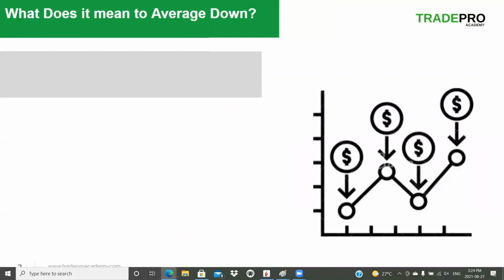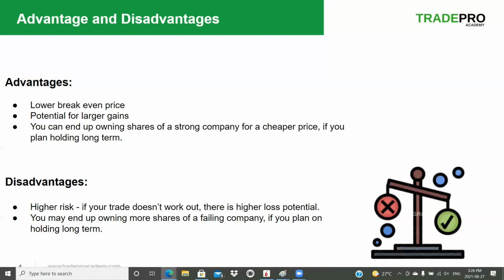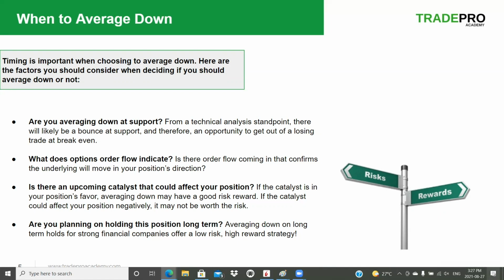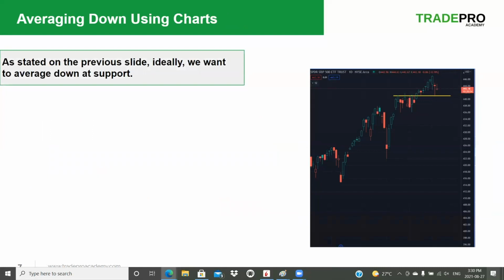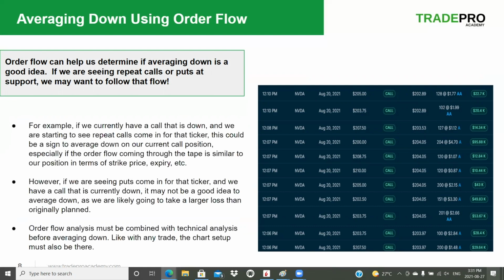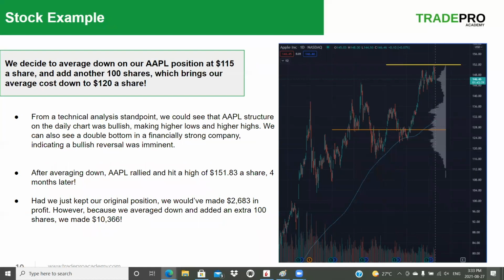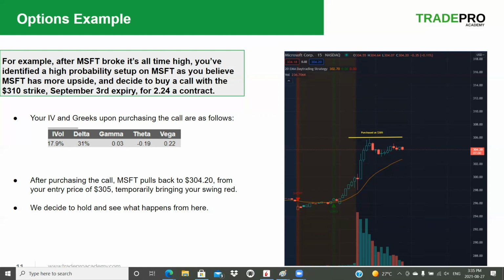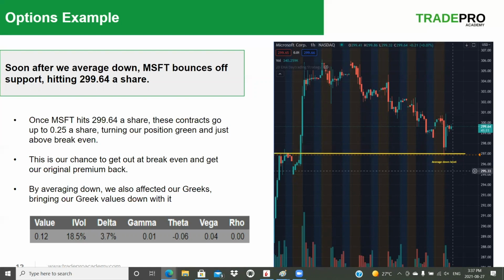Trading Strategies for Averaging Down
Learn How to Get Funded and Pull Money from Prop Trading Firms for FREE, and upgrade to full course at any time.

In today's video, we will explain what the averaging down strategy is, how you can use it with charts and how you can implement it with order flow.

Join our free community chat to be a part of a thriving community and get live updates and analysis. Click on this link to get a sneak peek into what it's like to be a TRADEPRO.

Use our link to get your discount upon joining Quant Data

Trading Equity and commodity futures involves the risk of loss. Only risk capital should be used (money you can afford to lose). You should carefully consider your investment objectives, level of experience, and risk appetite.

Any opinions, news, research, analyses, prices or other information contained during this program is provided as general market commentary. This does not constitute investment advice. Neither TPA not Victorio Stefanov will accept liability for any loss or damage, including without limitation, any loss of principle or profit, which may arise directly or indirectly from use of or reliance on such information.

We are not CTAs. We will NOT trade your account for you, nor will we call trade entries and exits in real time.

We WILL teach you how to use the tools and information we use for high-probability opportunities and provide real time analysis and ideas. We WILL coach you and review your trades with an eye to help you be successful. We WILL answer your questions to the best of our abilities.